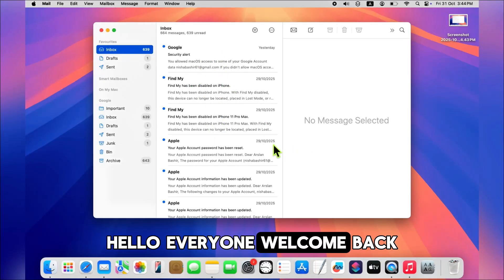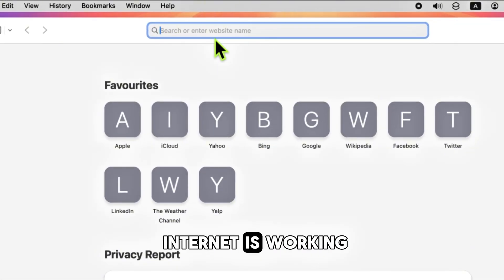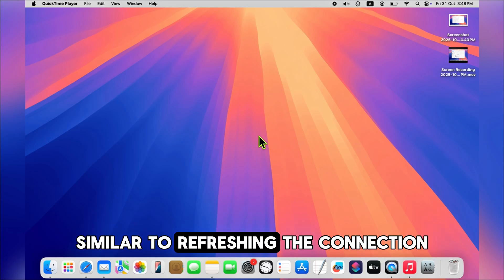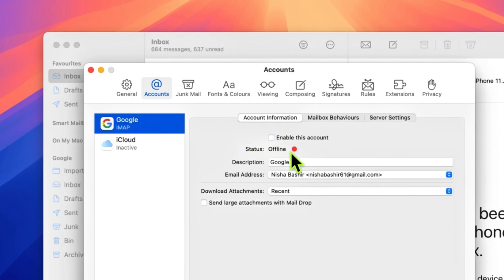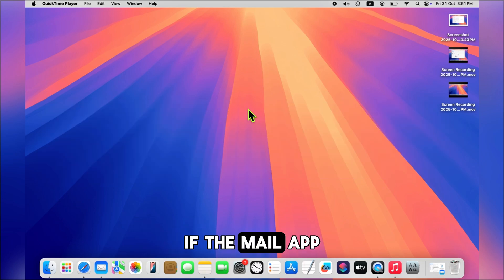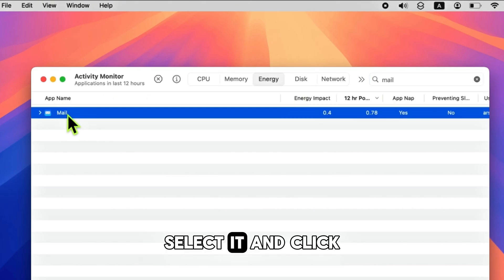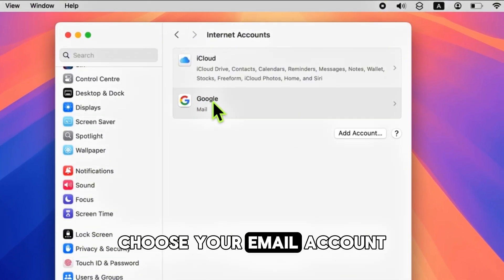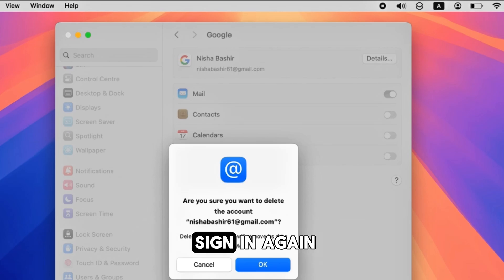How to Fix Mail App Not Loading Emails on Mac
If your Mail app on Mac isn’t loading emails or syncing properly, this video will help you fix it step by step. Learn how to check your internet connection, force Mail to reconnect, use Activity Monitor to close stuck processes, and refresh or re-authenticate your email account in System Settings. These simple methods work for most common Mail app issues, including slow syncing and emails not showing up. Watch till the end to get your Mail app running smoothly again!